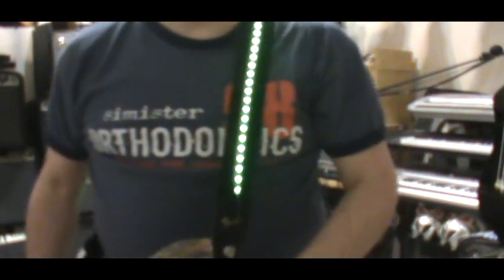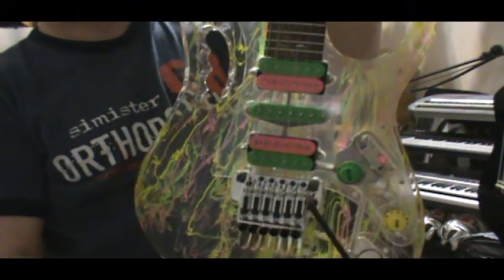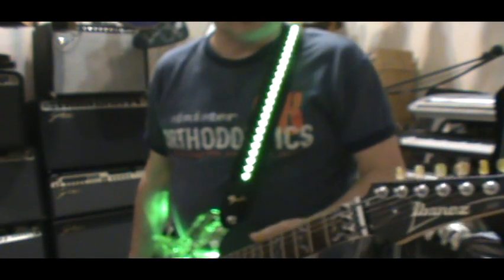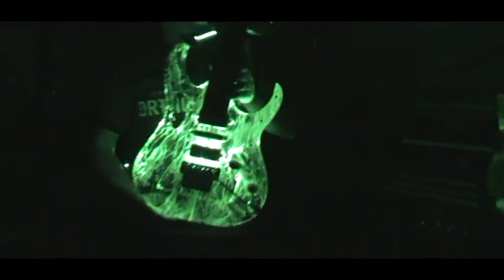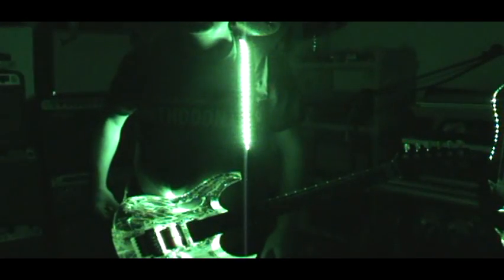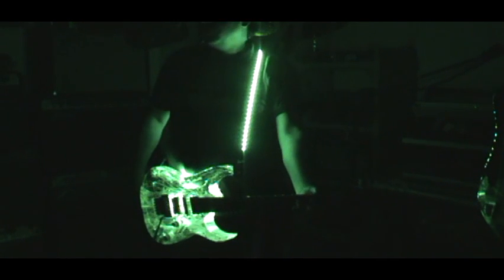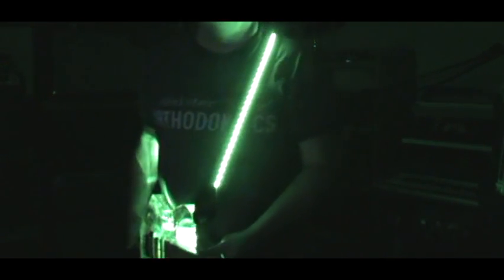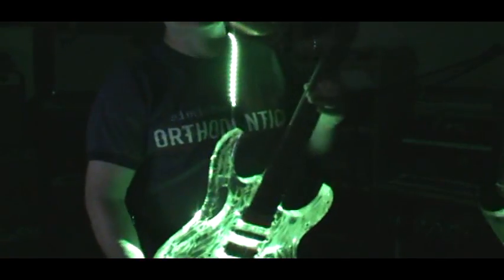LED Lights In Ibanez Jem And LED Guitar Strap By Scott Grove